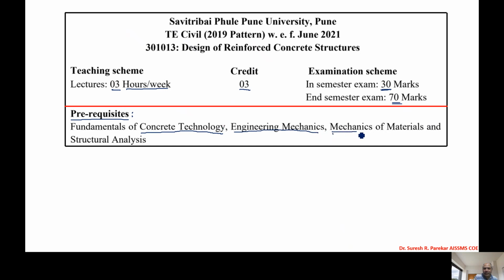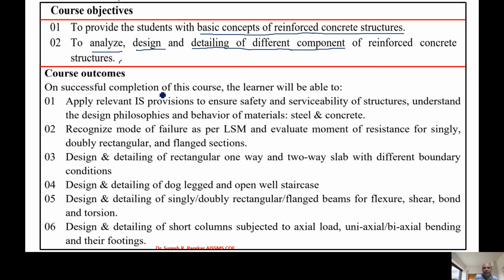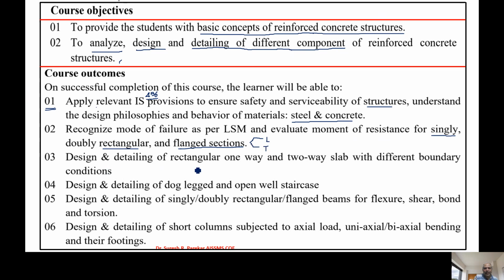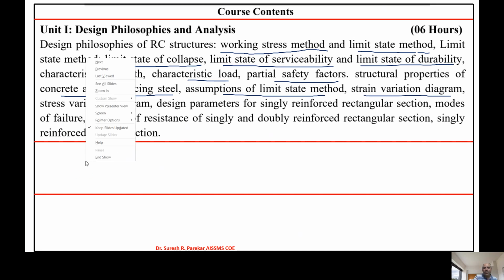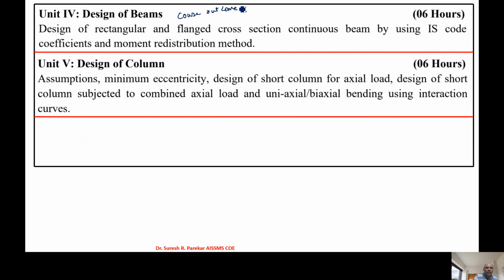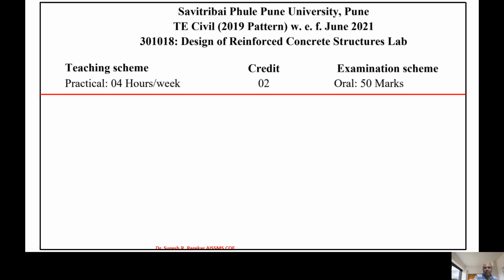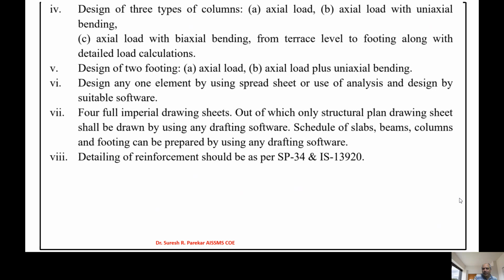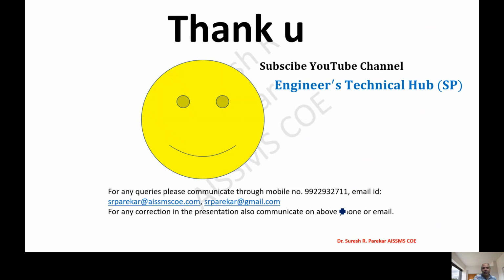Syllabus, Course Outcomes of RCC structures